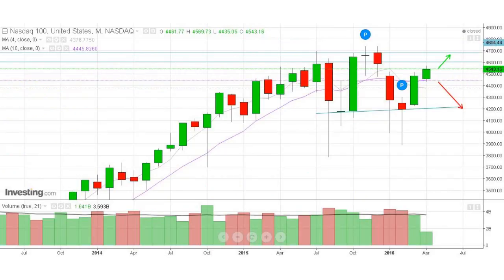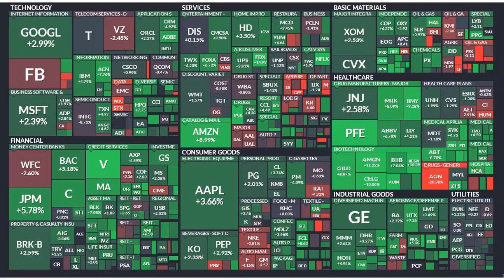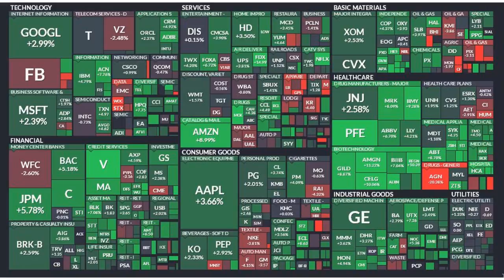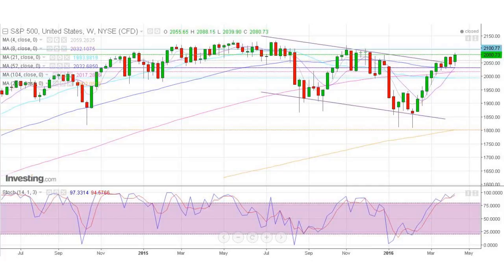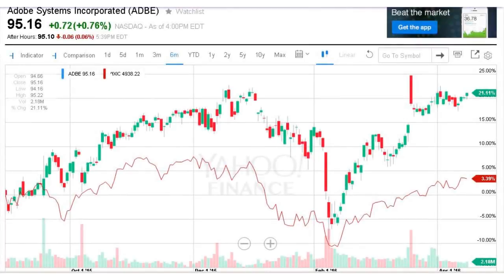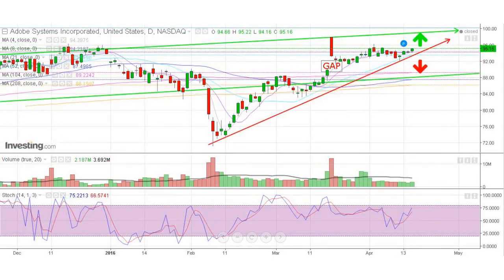US MARKET WEEKLY REPORTS APRIL 18 2016 + ADOBE STOCK TRADING.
HI I'M SERGE KILEMBE
WELCOME AND THANKS FOR JOINING ME
ON THIS TRADING WALL STREET TV
US.MARKET WEEKLY REPORT
WE ONLY GONNA FOCUS ON
WEEKLY CHARTS
AND USE TECHNICAL ANALYSIS
SUPPORT AND RESISTANCE;
CRITICAL LEVELS AND PRICE ACTION
TREND LINES;CHANNELS;SIMPLE  MOVING AVERAGES 4,8,21,52,104,208 WEEKS.
WE GONNA LOOK FOR OPORTUNITIES
ON INDICES, GOLD, OIL & US $ IDX.